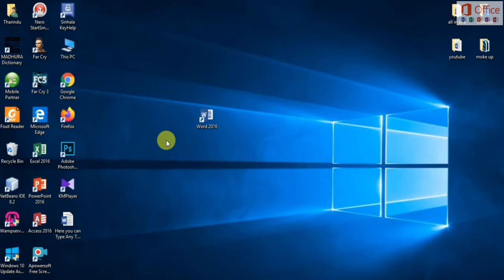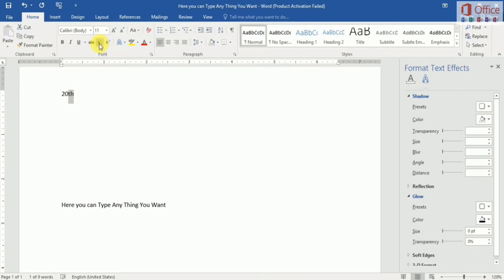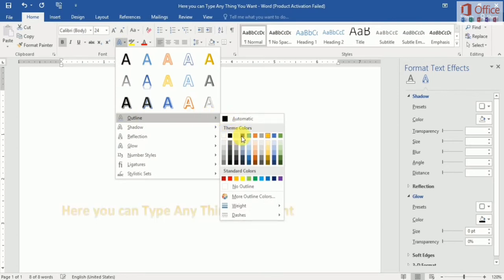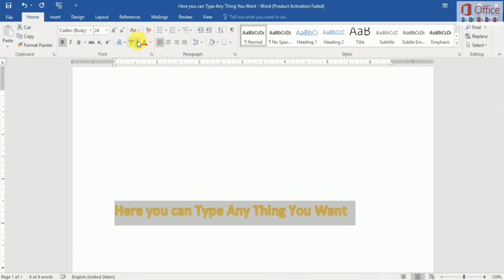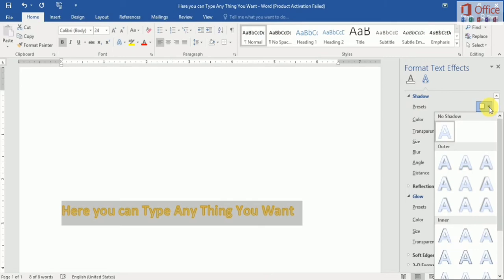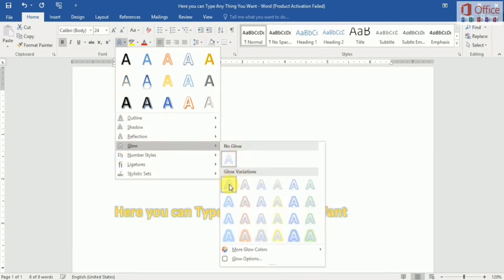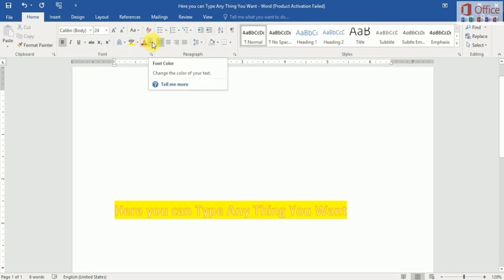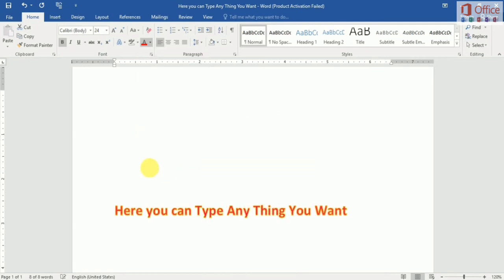Microsoft Office Word Lesson 3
Hello guys now you can learn full Microsoft Office course from our YouTube channel as a fully free course. In this course we teach you A - Z Microsoft Office package

                            You can learn in Microsoft office word lesson 3
Subscript
Superscript
Add Effect To Text
Highlight Text
Add Color To Text
Bold
Increase Font Size
Decrease Font Size
Font Size
Italic
Underline
Double underline
Thick Underline
Dotted underline
Dash Underline
Dot Dash underline
Dot Dot dash underline
Wave underline
Cross the word
Strike Through the word

Thank you see you again in next video